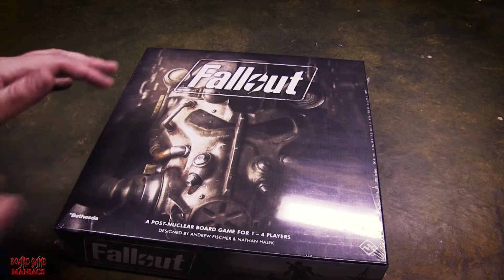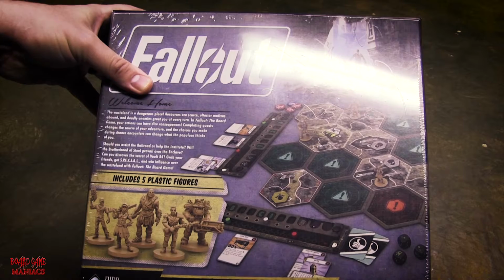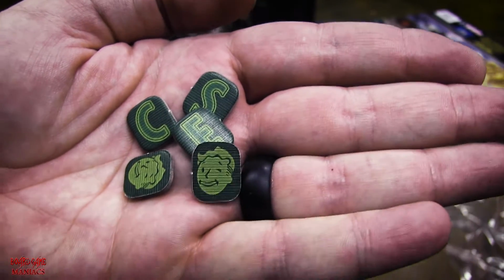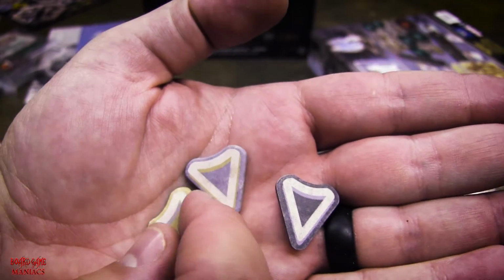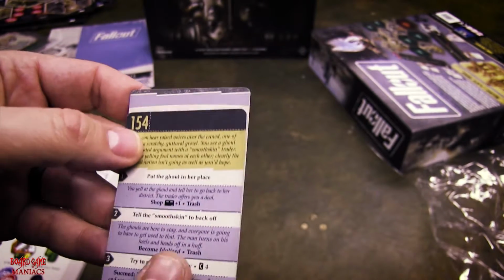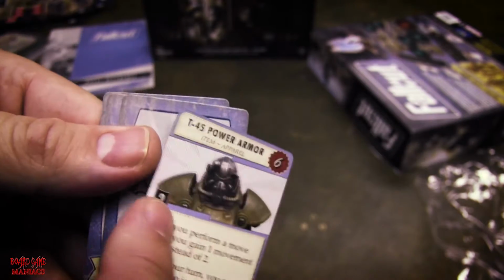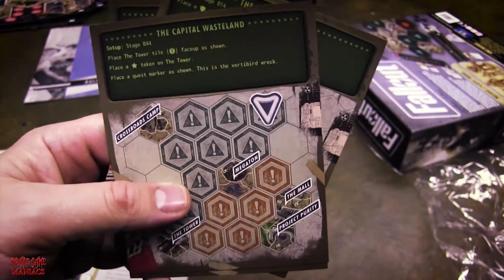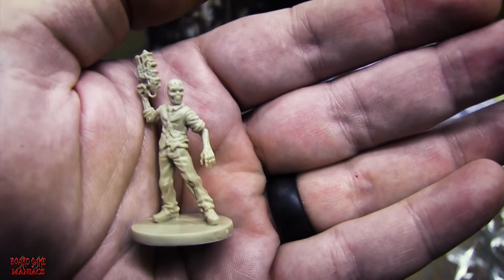Fallout The Board Game UnBoxing - BoardGameManiacs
Have you ever played one of the hit video games Fallout? Maniac Rob opens up the converted Board Game by Fantasy Flight Games. This 1-4 player post-nuclear board game takes you to the wasteland filled with dangers, horror, and Brotherhood of Steel. Have a seat and see whats inside the box!